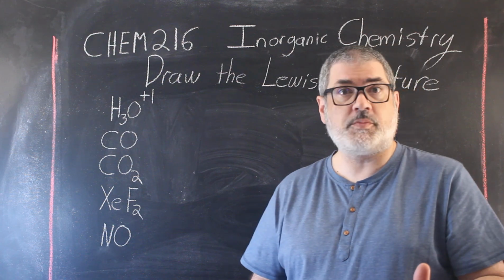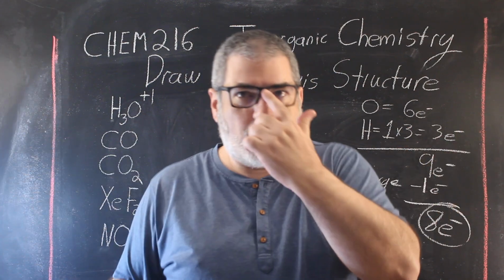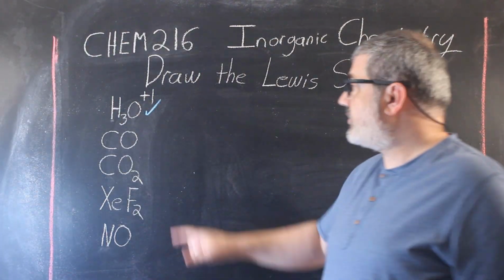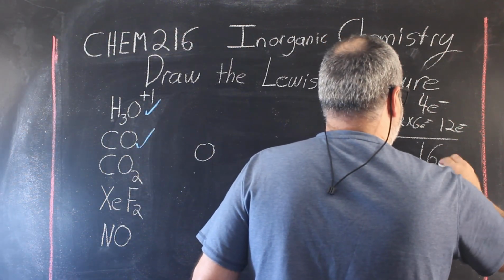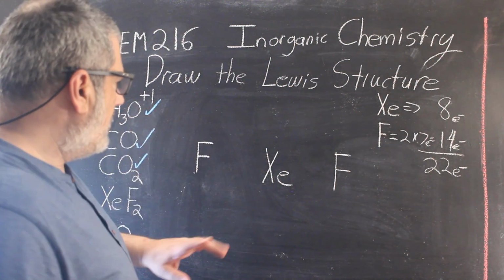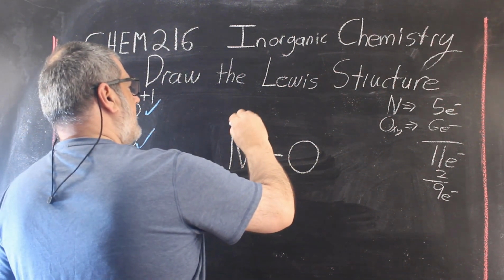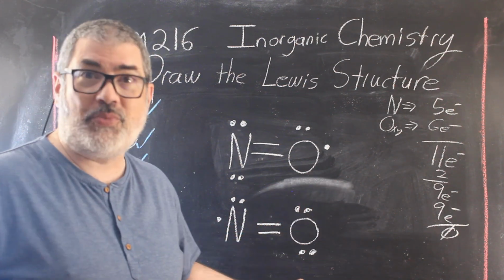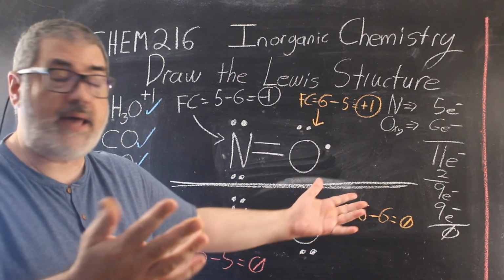CHEM216 Fall Quiz 0 4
CHEM216 Inorganic Chemistry

Lewis Structures

gnh